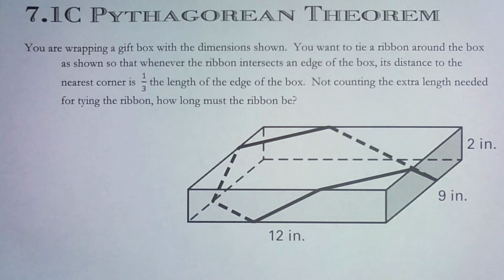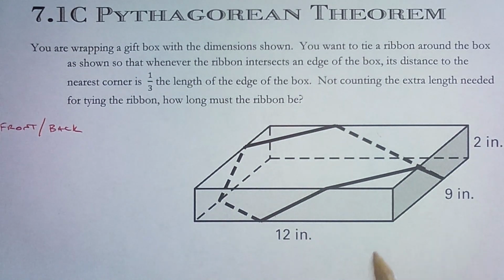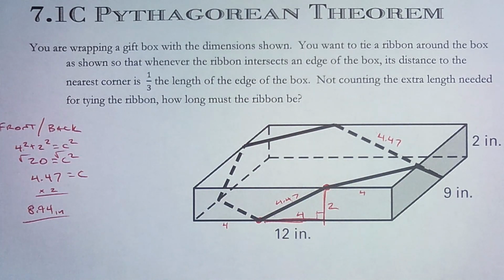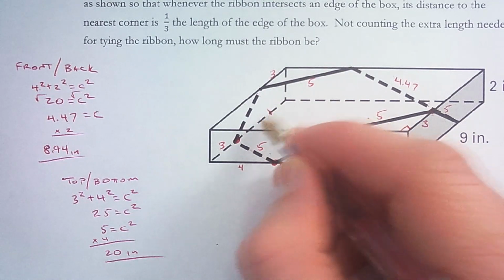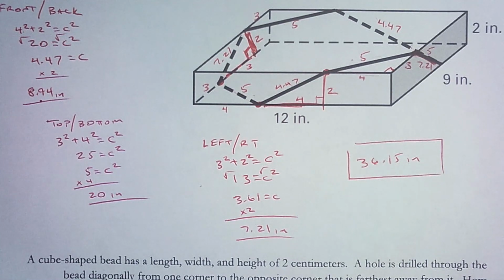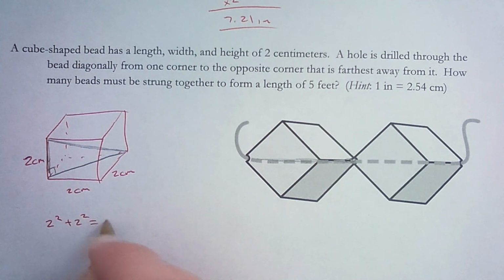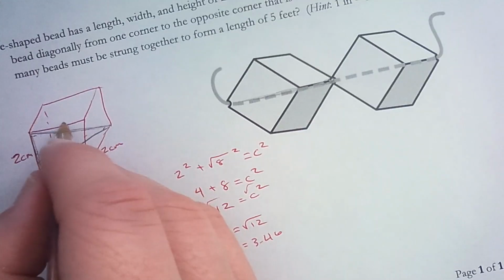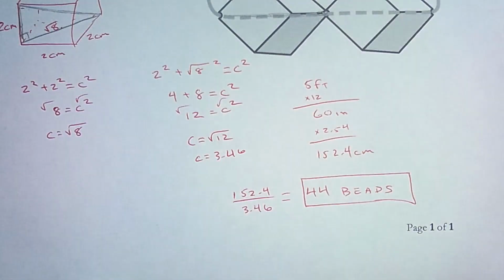Pythagorean Theorem Challenge Problems (Geometry 7.1c)